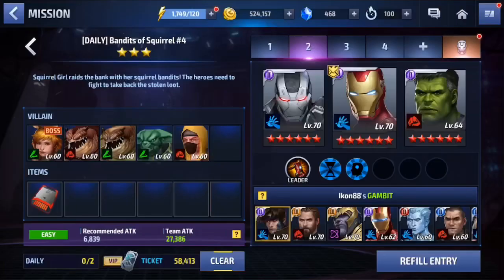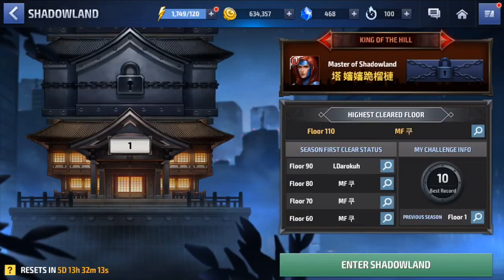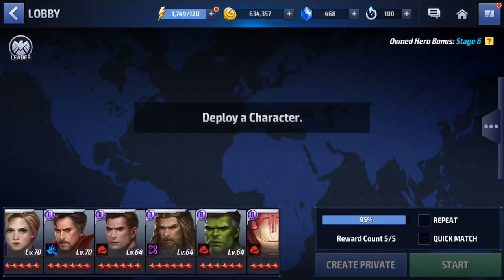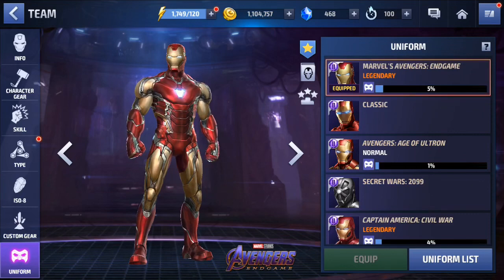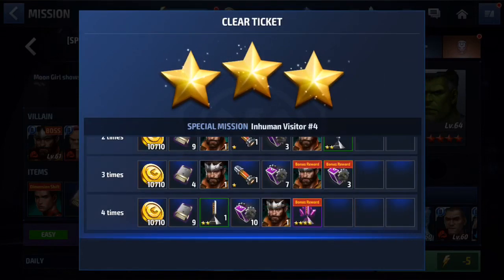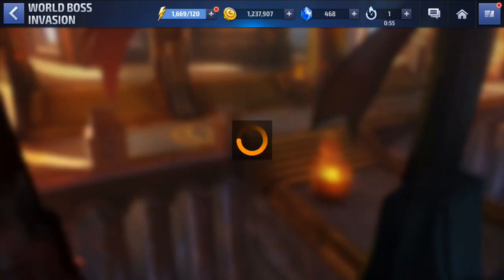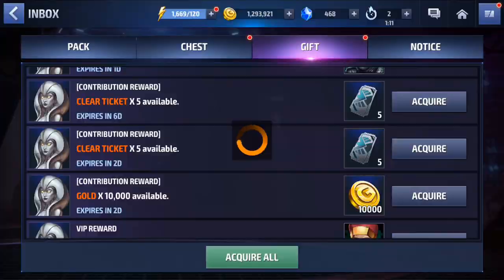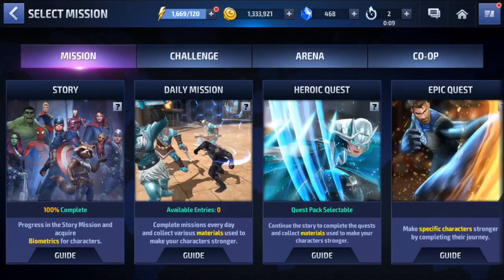How to Get Gold Fast for F2P Players - Marvel Future Fight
**ATTENTION** ALLIANCE BATTLE & ABX are also perfect places to farm gold. U get like 200k from AB & 300k from ABX.  SORRY I FORGOT TO ADD THAT IN THERE.